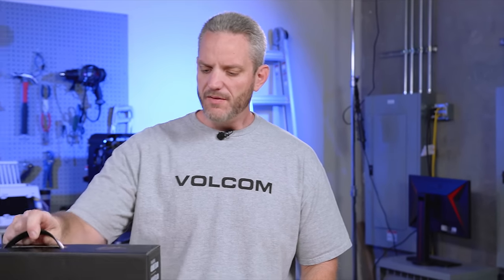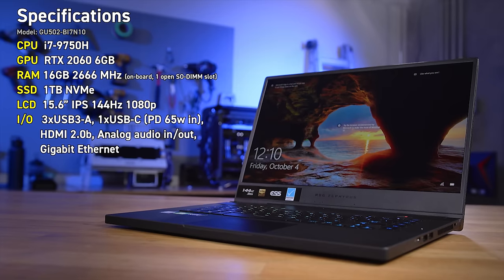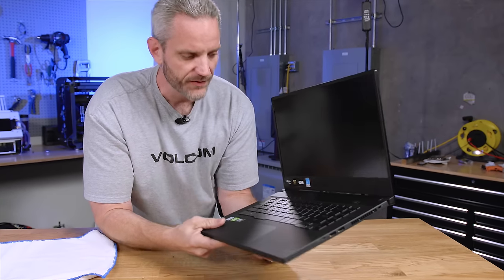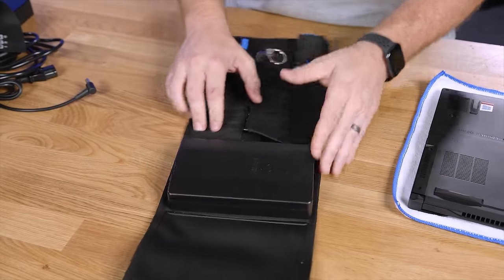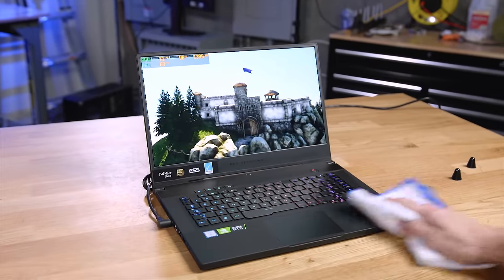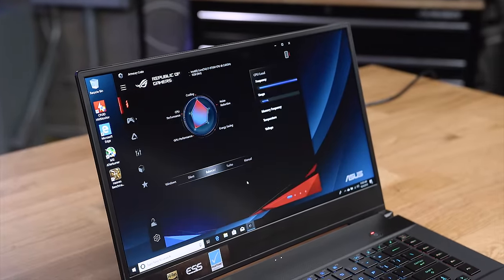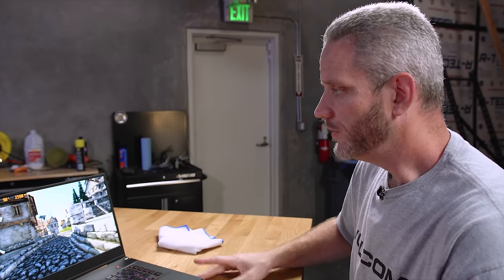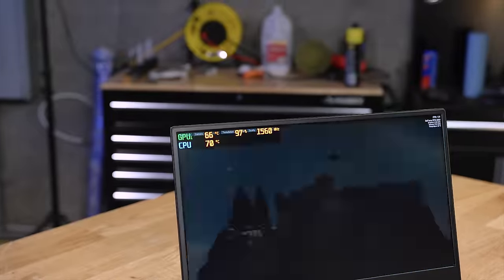This might be the best laptop for the money...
Today we look at the ASUS GU502GV gaming laptop! With impressive specs and an amazing build quality, how does it stack up when pushed under load?

Check out the Sennheiser PC37X Gaming Headset available at drop.com currently $25 OFF!

See all of the available iFixit kits available at Amazon!